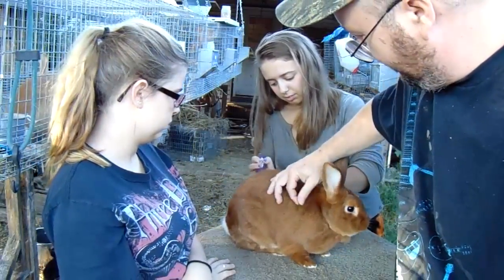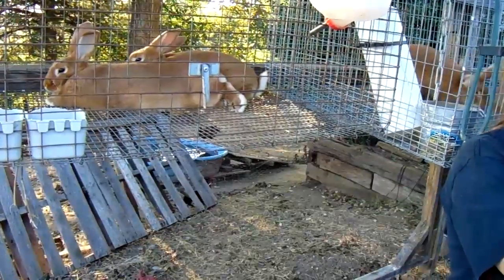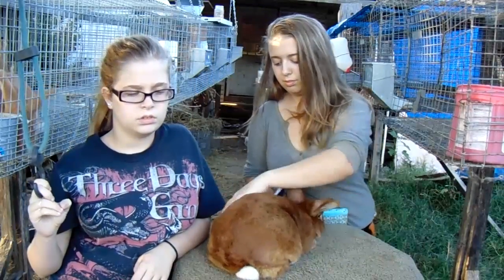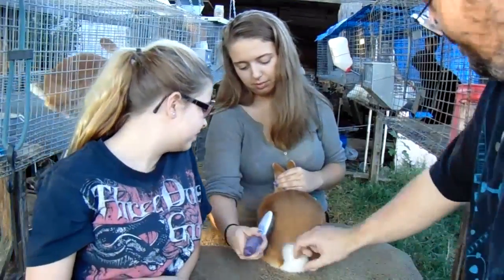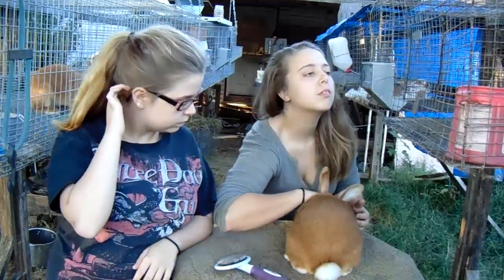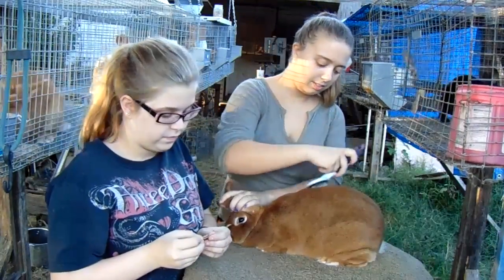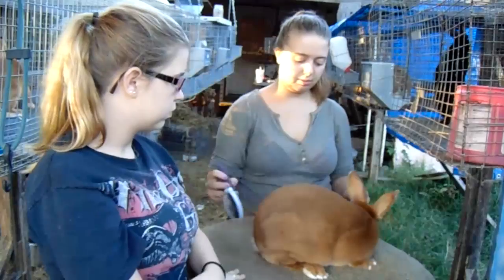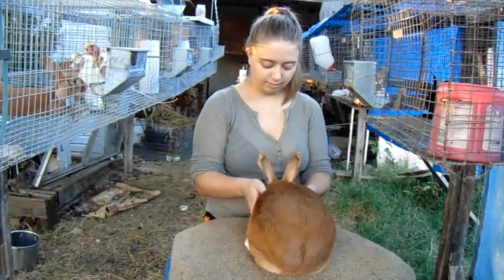Showing Rabbits - Getting Rabbits Ready for the Arkansas State Fair Rabbit Show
Let's have a short talk while getting some rabbits ready for the rabbit show at the Arkansas State Fair this weekend.

Like our fan page on FaceBook where we keep an (almost) daily blog of whats happening on the homestead. i.e. stuff thats too boring for a video lol